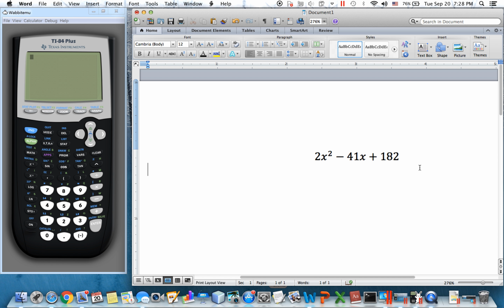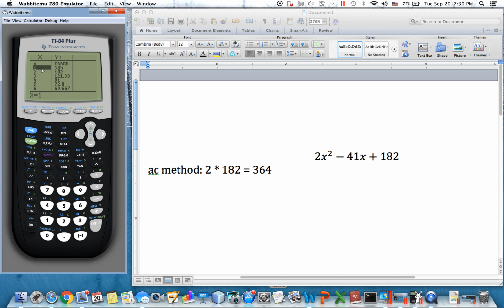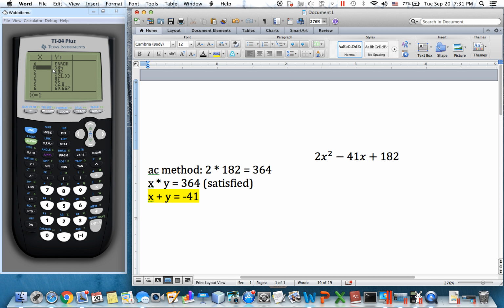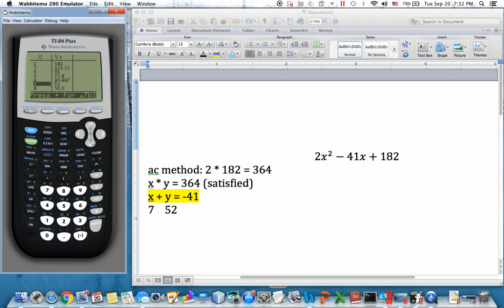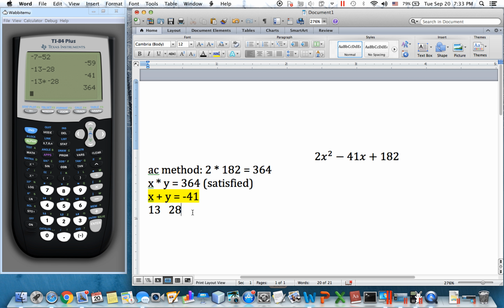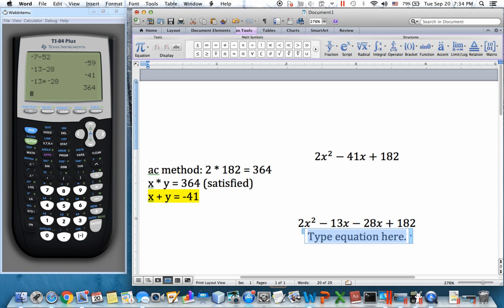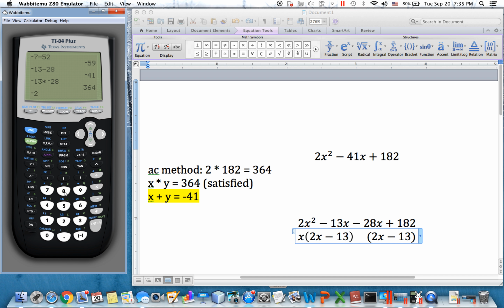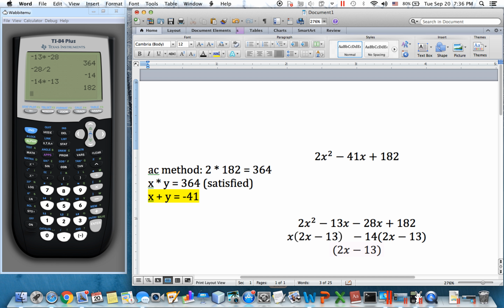Factoring Example with TI84 Example 1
Hi DMATH students!!!
I hope you will learn how to use your calculator to do all factoring exercises.
Come to see me in tutoring center if you want to learn more techniques with the calculator.
Pay attention: DMATH faculty or tutoring center are not responsible for the content of the video. This is my own personal stuff.
Good luck on the coming test!!